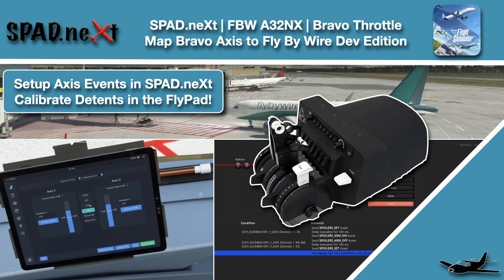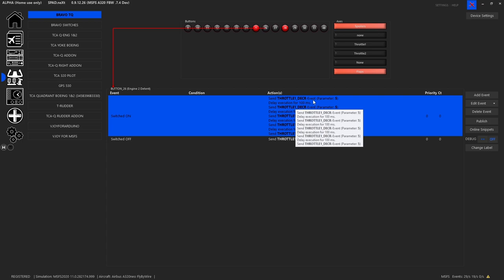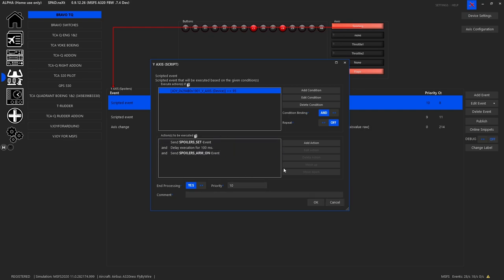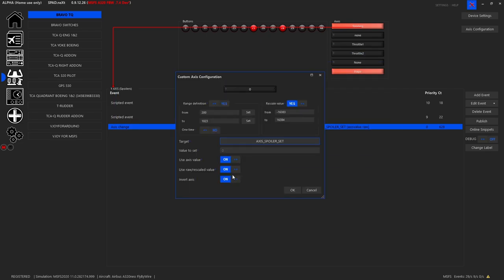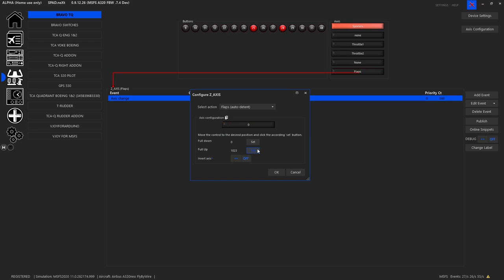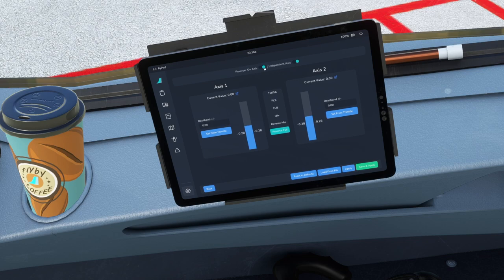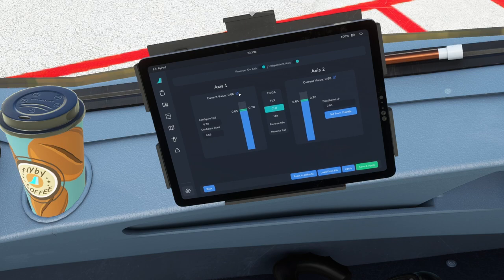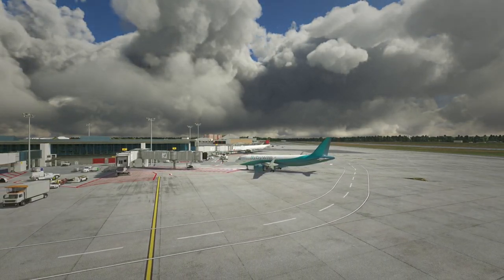MSFS | SPAD.neXt | FBW A32NX | Bravo Throttle Axis Setup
Get the Fly By Wire Axis Dialed in with SPAD.neXt and the FlyPad!

00:00 Intro
00:50 Button Assignments
01:48 SN Reverser 1 Assignment
02:31 SN Reverser 2 Assignment
03:02 SN Spoiler Assignment
05:51 SN Throttle 1 Assignment
06:32 SN Throttle 2 Assignment
06:52 Label Your Axis in SN
07:16 SN Flaps Assignment
07:47 Demo of Spoiler Config
08:48 Flaps Configuration Demonstration
09:09 FlyPad Detent Calibration
09:55 FlyPad Rev Config
10:22 FlyPad Rev Idle Config
10:55 FlyPad IDLE Config
11:06 FlyPad CLB Config
11:32 FlyPad FLX Config
12:04 Bravo Throttle Config Demo
12:56 Outro